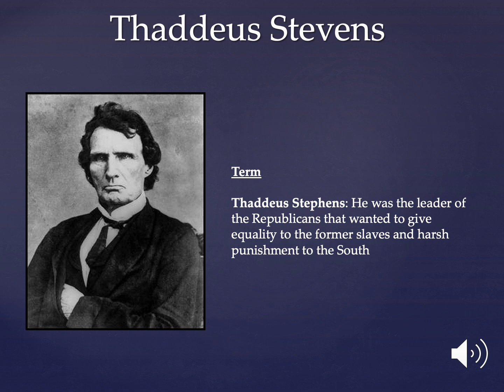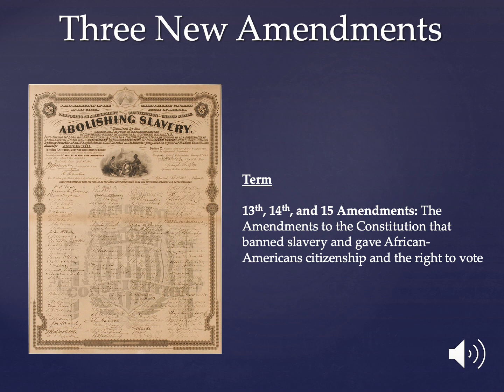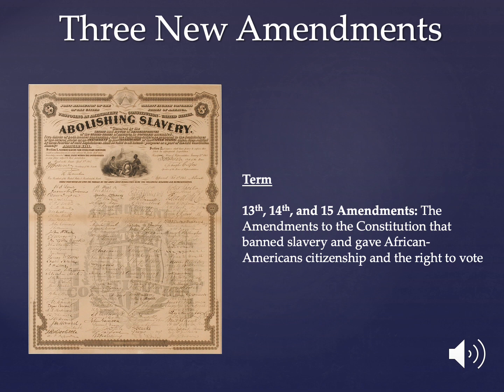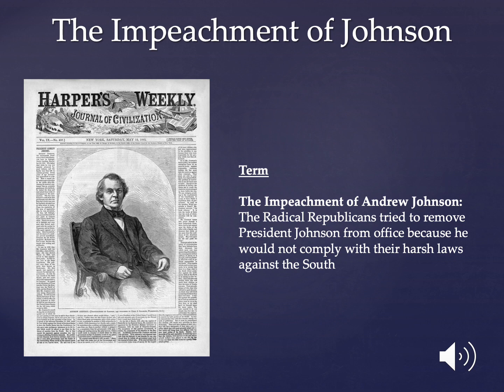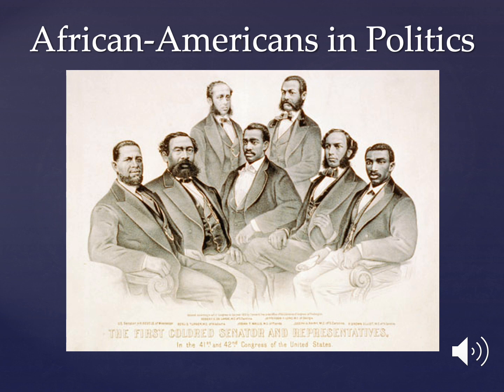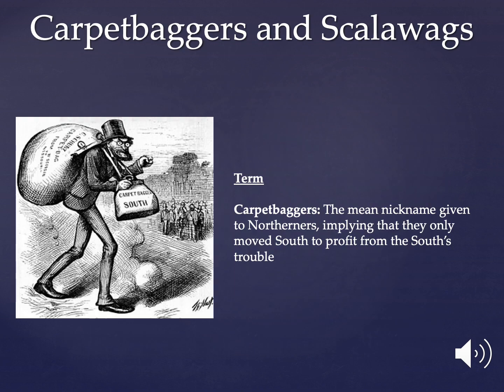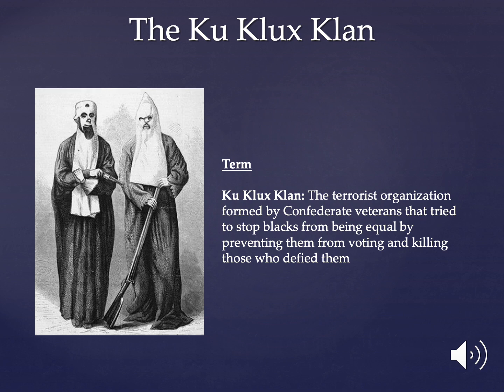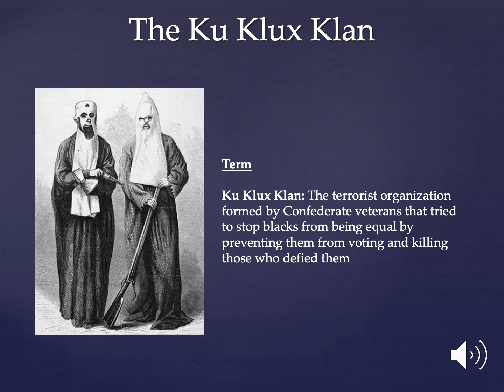Civil War Part 2 - Chapter 23 and 24